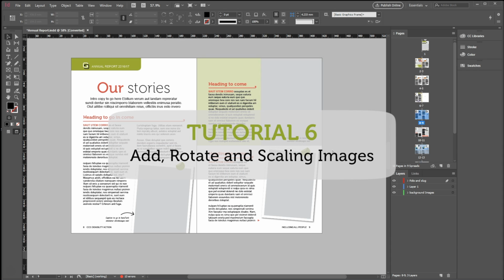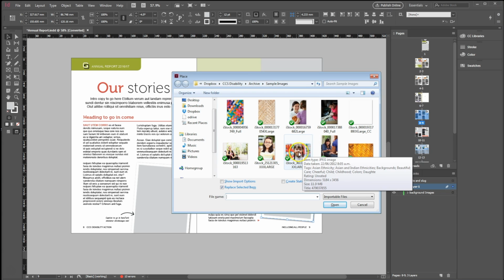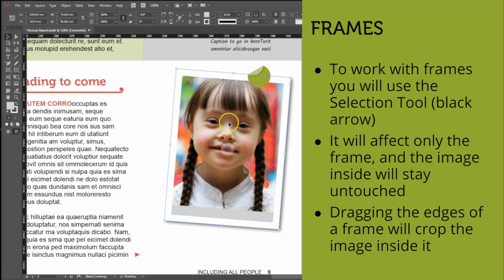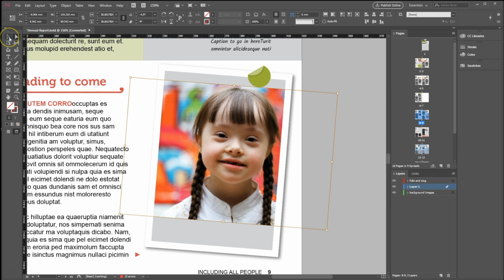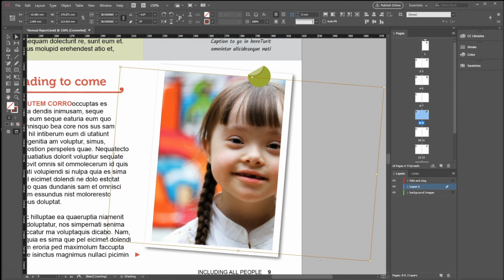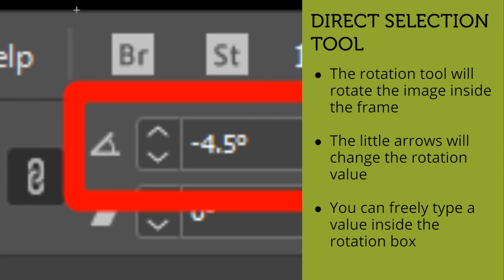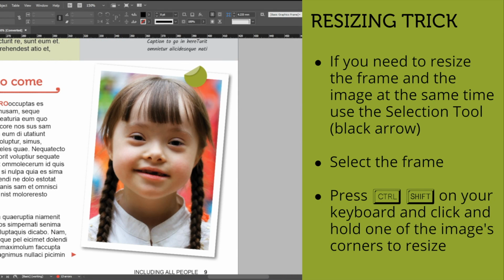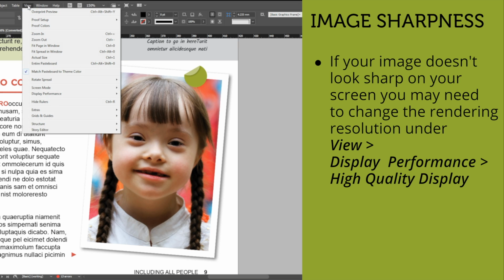CCS Disability Action InDesign Tutorial 6